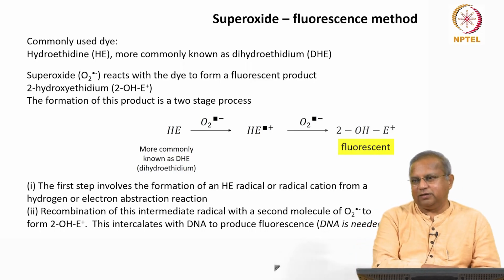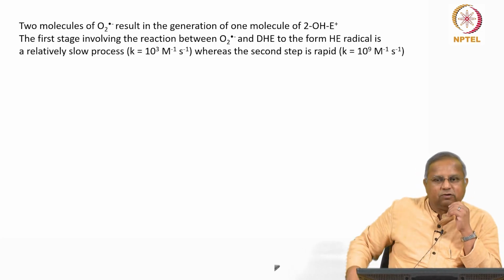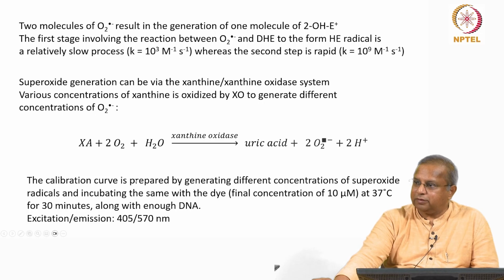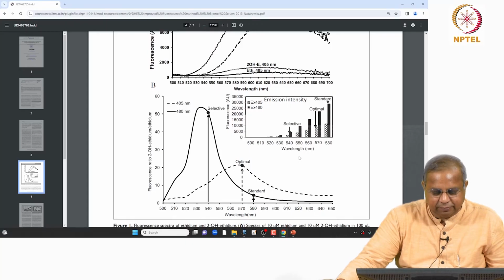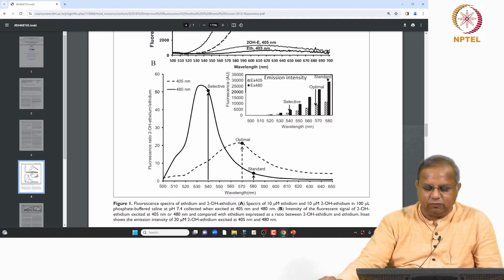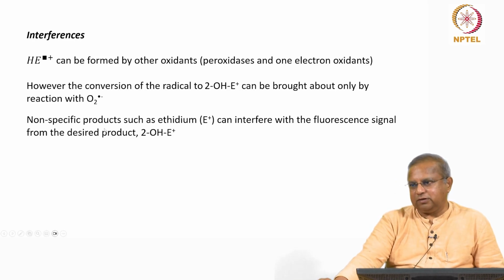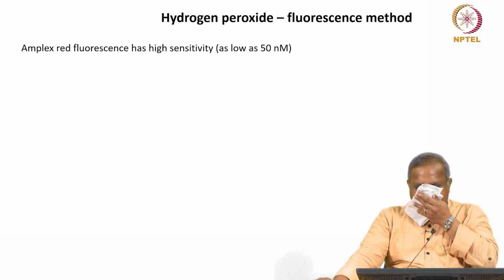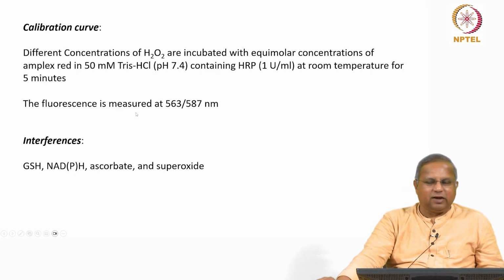Lec 16: RS measurement - fluorescence contd...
RS measurement - fluorescence contd.
IIT Madras